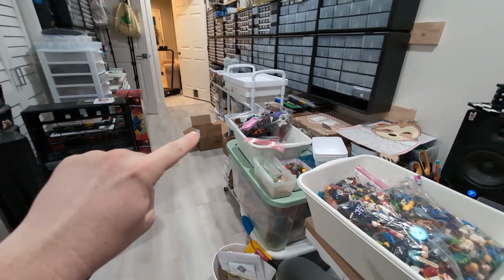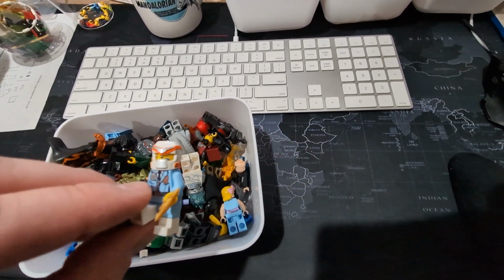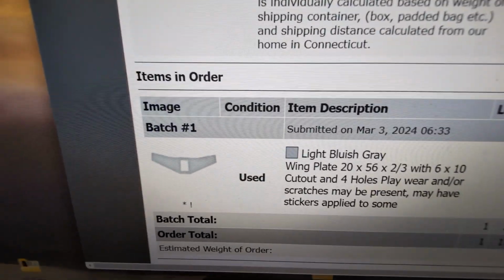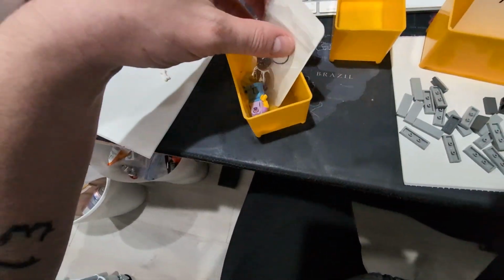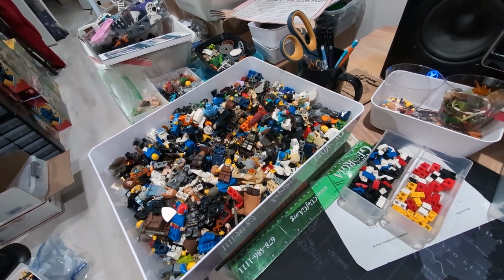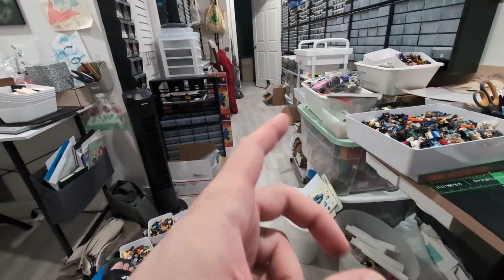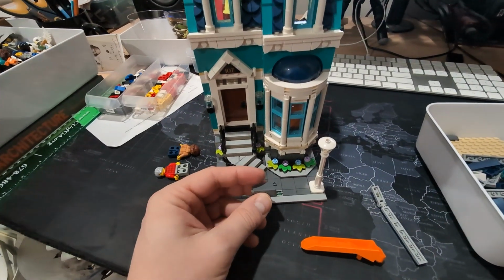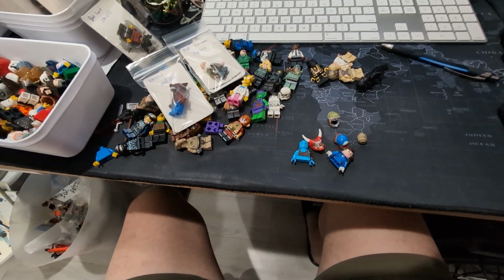Big fig hauls & starting a new project? - Episode 26 -- Bricklink Part Time Lego Seller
Apologies if you already watched, but apparently the audio dropped out on the first upload!

Nabbed some good fig hauls (combined about 15-17lbs!), packing some fun orders, and making some Bricklink orders for a new building project.

Hi I'm Jordan "Skitz" of Skitz Bricks. I'm a small store in a small room, doing this part time. It's a constant juggle to make things work for me, balancing day job, freelance work, family, and Lego.

I enjoy watching videos from other sellers and Lego fans, so maybe someone will get some enjoyment from this. Though I certainly feel like an amateur kid doing it. If you've enjoyed it, I'd love a comment, or if there's a channel you have or really love, feel free to drop it in the comments.